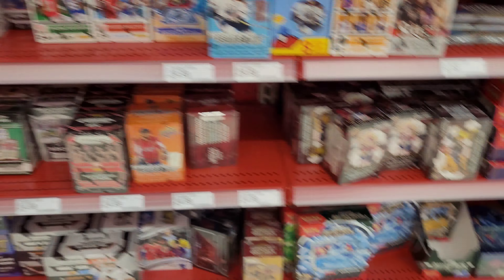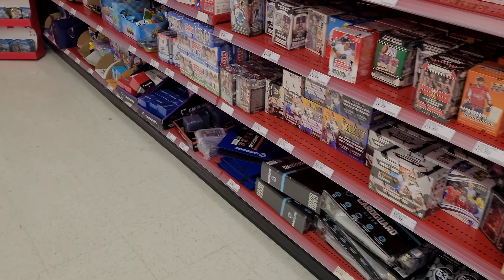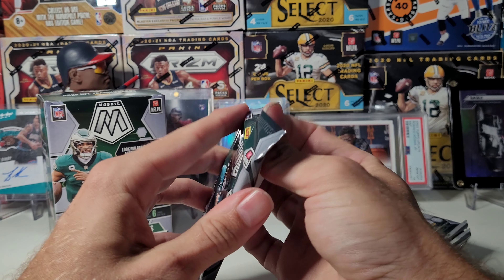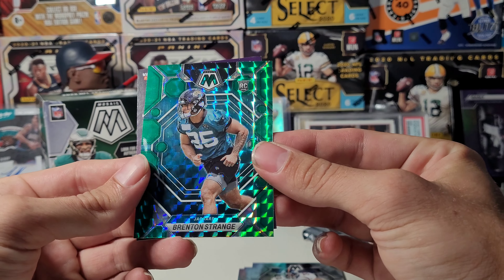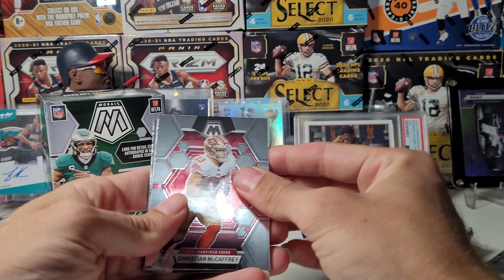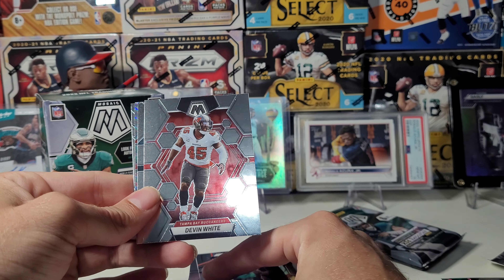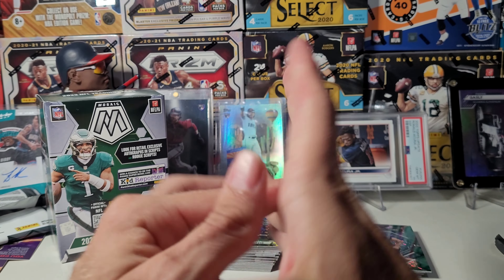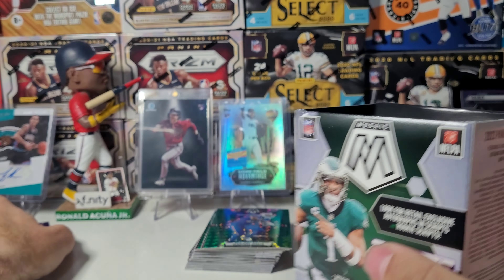NEW This Week! Let's Rip Some Mosaic Football!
Yall are welcome. I took this one out of circulation.